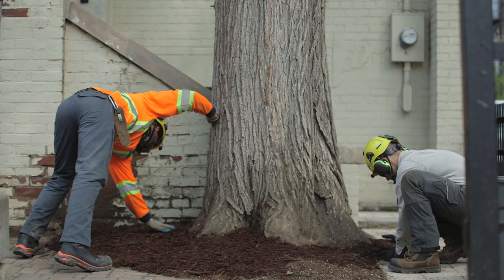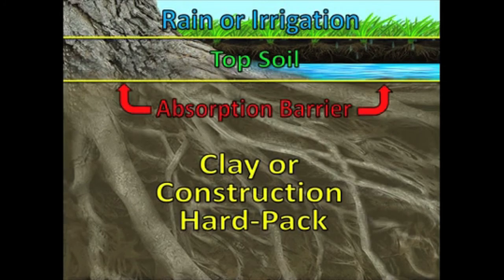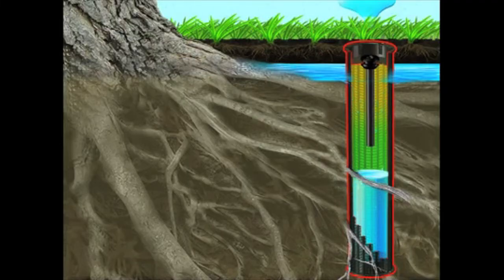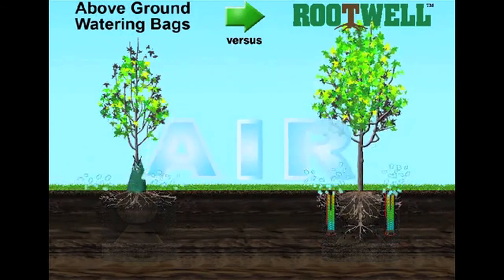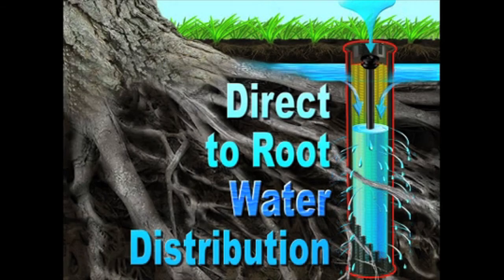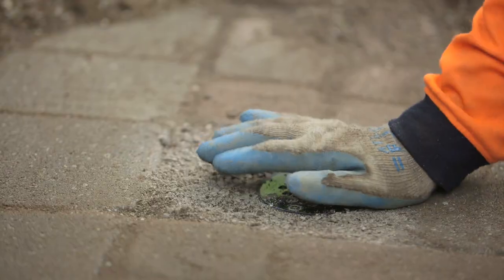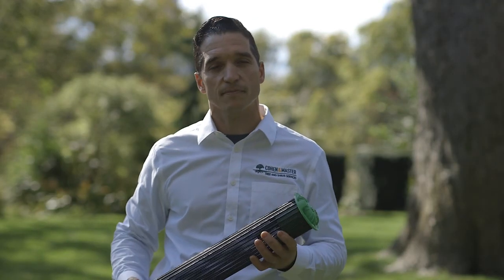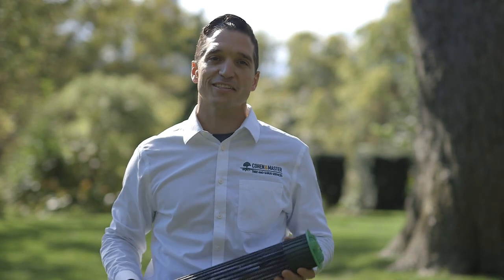Aeration Tubes & Urban Soils | Cohen & Master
We know that urban soils suffer from two issues:

1.Compacted soil
2.Limited surface area and soil volume

We need to fix these issues in urban soils in order to give roots what they need to grow healthy, strong urban plants!

Aeration Tubes are a device that fixes urban soils by delivering oxygen and water to roots.